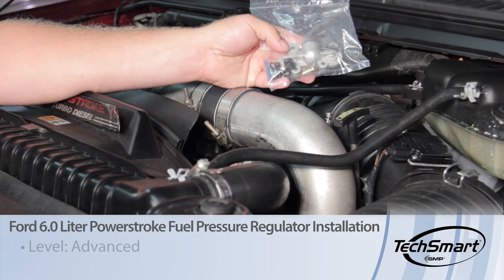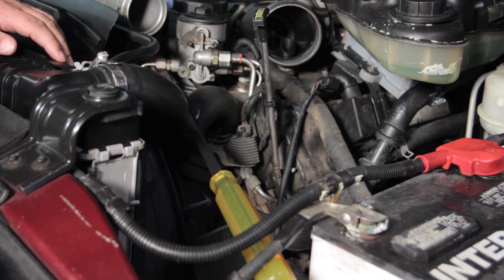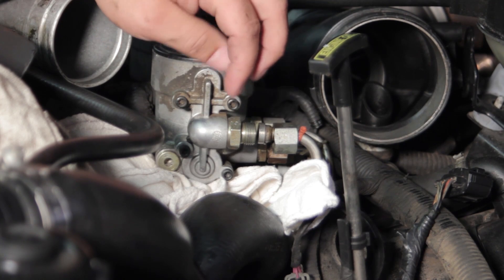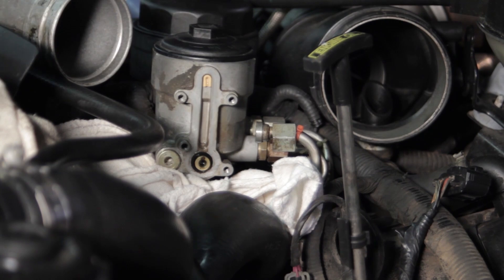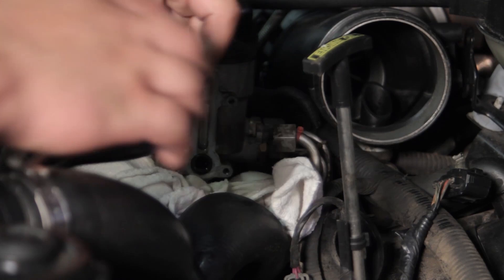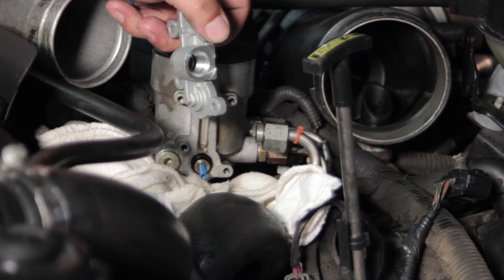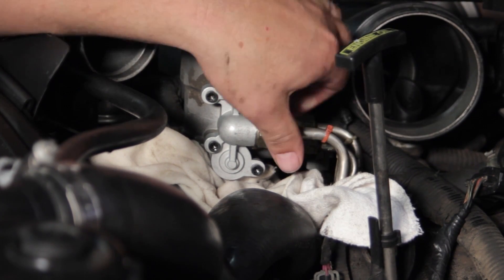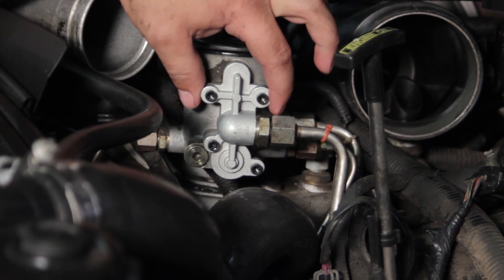Ford 6.0 Liter Powerstroke Fuel Pressure Regulator Kit Installation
Once you learn how to install a fuel pressure regulator kit, learn more about our upgraded kit

This video demonstrates installing an Fuel Pressure Regulator for a Ford 6.0 Liter engine. Here's what you need to know for the job:

Approximate installation time: 1 1/2 Hours

Tools needed: T25, 13/16" end wrench, 7/8" end wrench, needle nose pliers, 90 degree pick